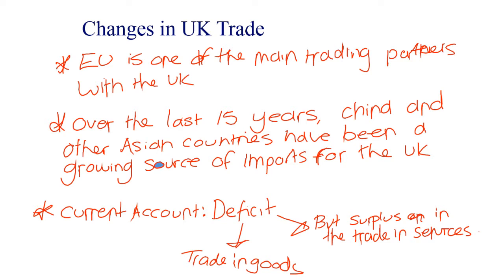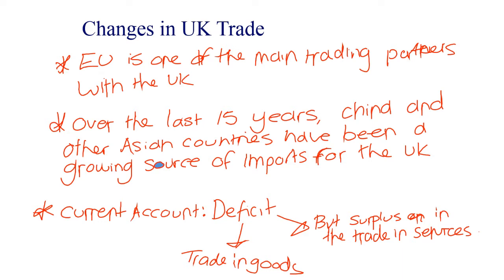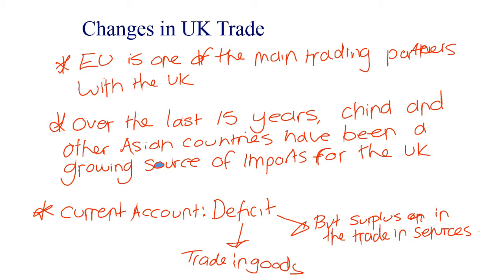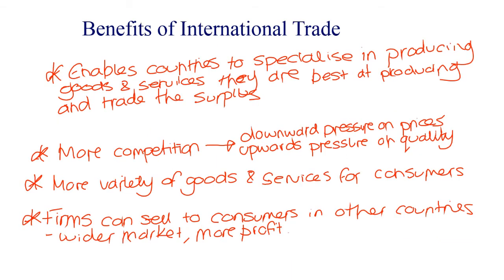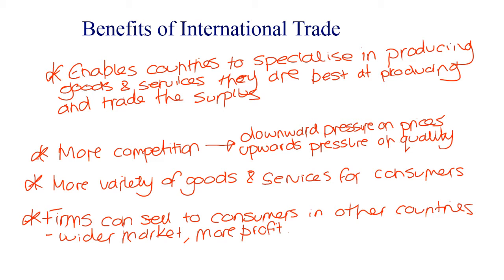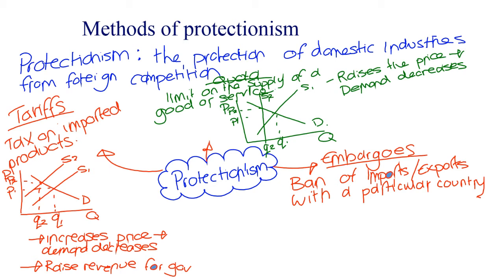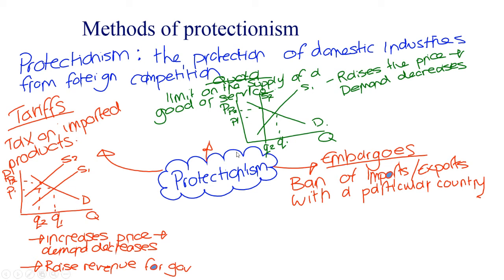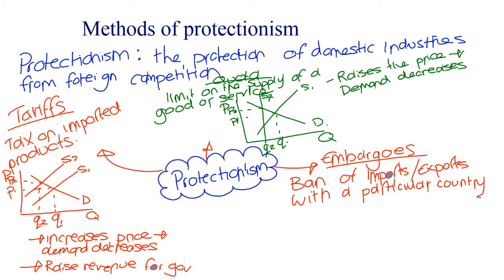Macro OCR 12 Trade and protectionism